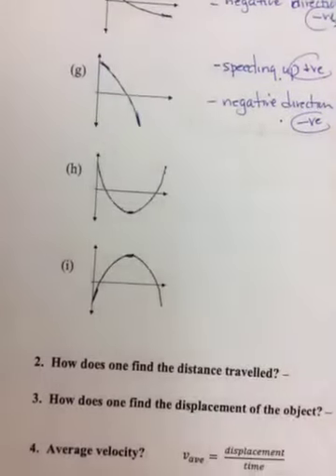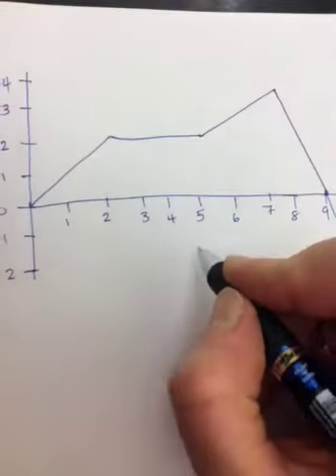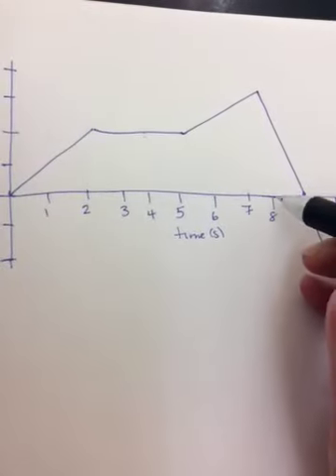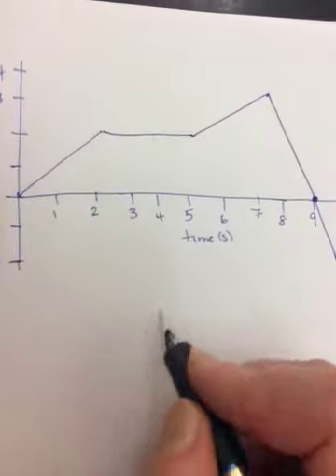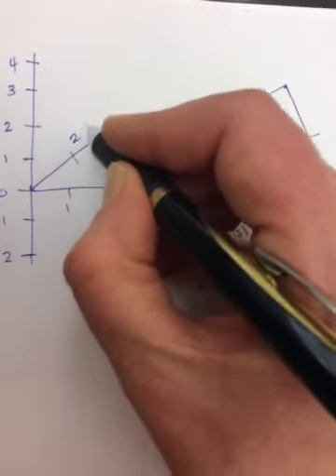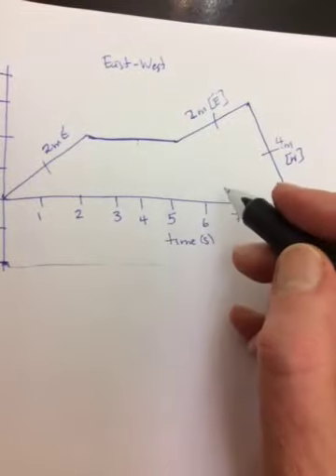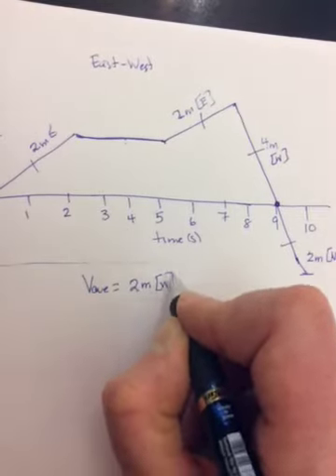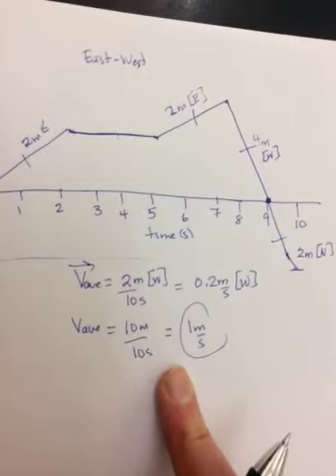Physics 11 Displacement versus Time Graphs Continued